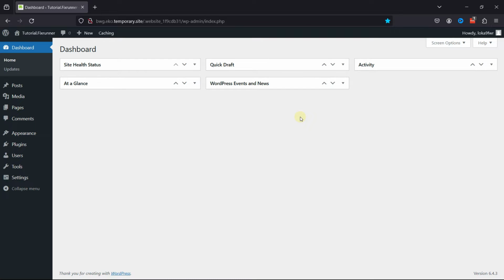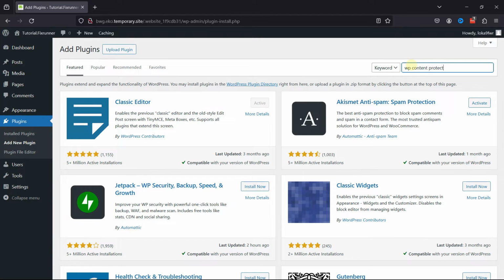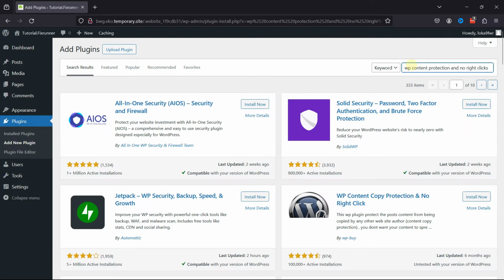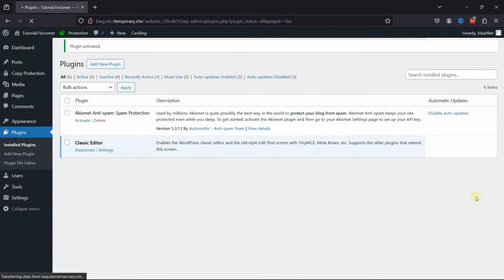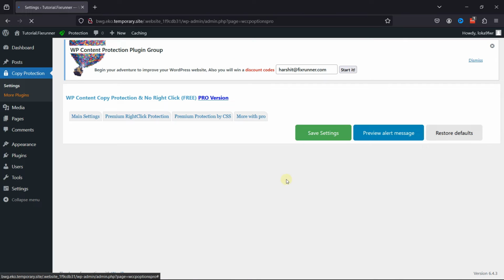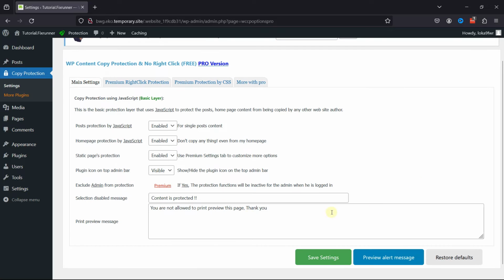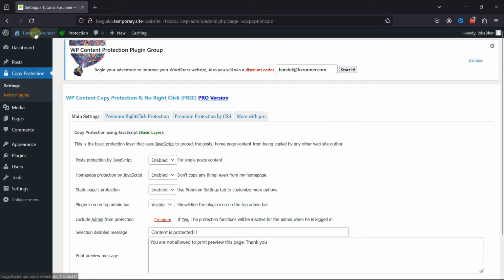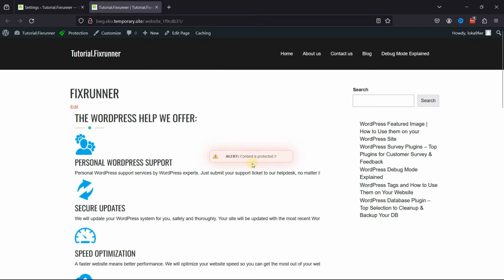How To Protect Your Content In WordPress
The quick and easy way to Protect Your Content In WordPress. If your website contains sensitive or confidential information, such as user data, financial details, or proprietary content, protecting it is essential to avoid data breaches and potential legal issues.

0:12 - Introduction
0:30 - Install and Activate the “WP content protection and no right click” plugin
1:02 - Plugin configuration